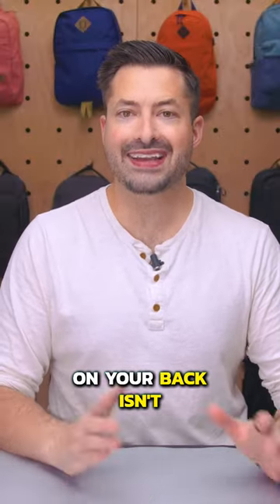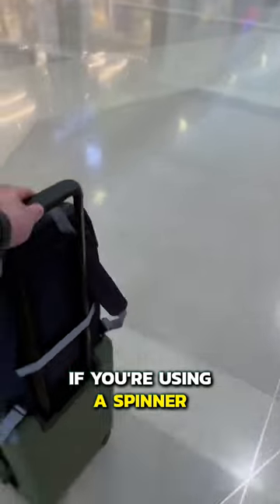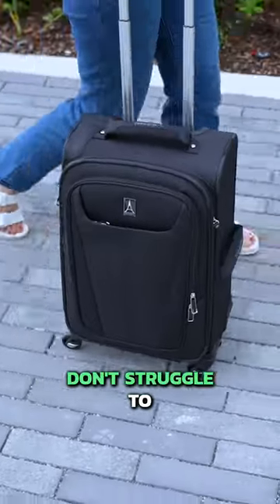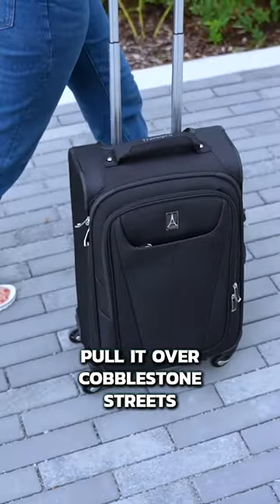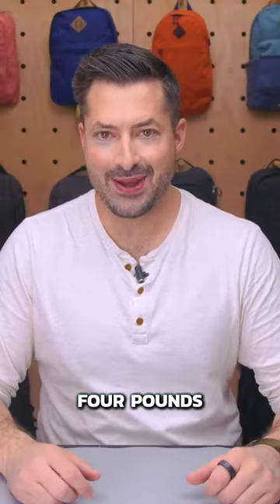50 Essential Tips To Make Traveling Easier!